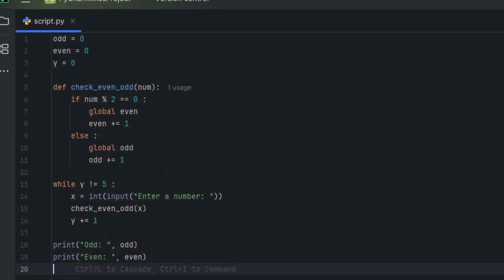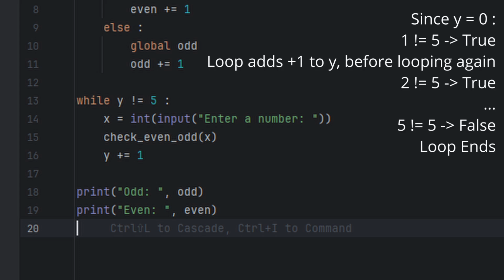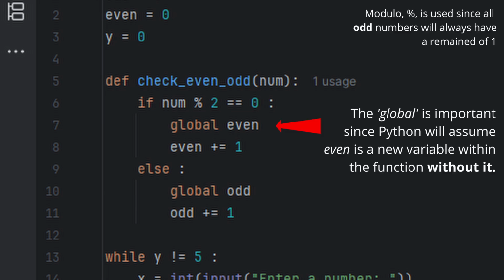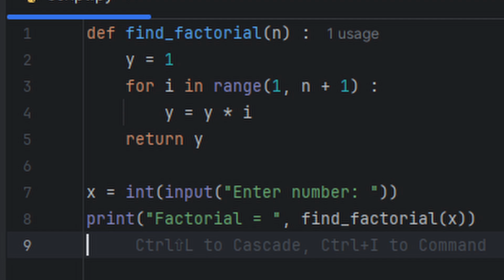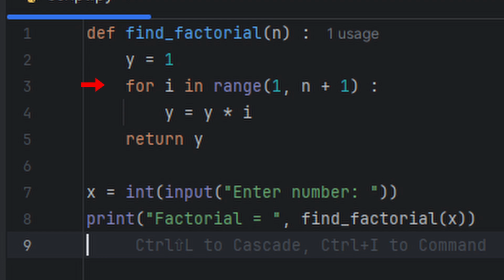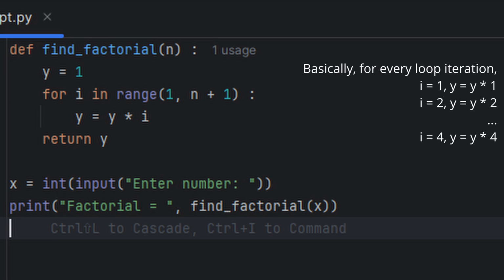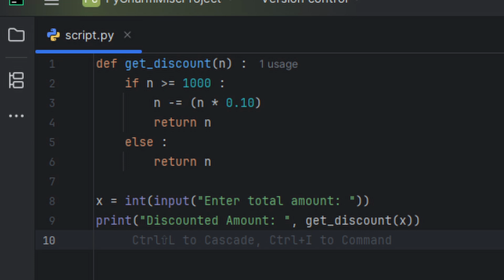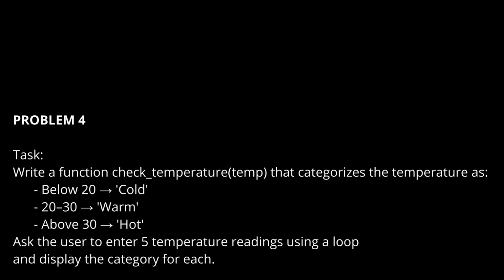IPTC311 - Midterm Laboratory Activity 1 & 2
This is a video explanation of Midterm Laboratory Activity 1 & 2. Explaining the code made for every problem given.